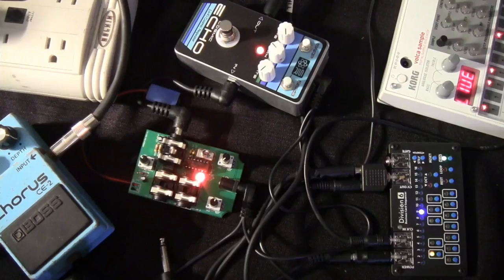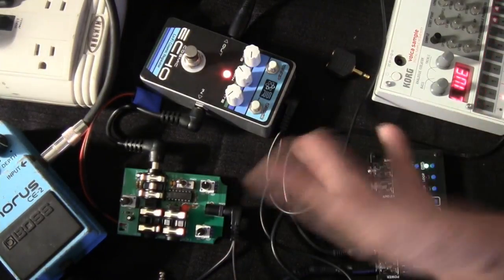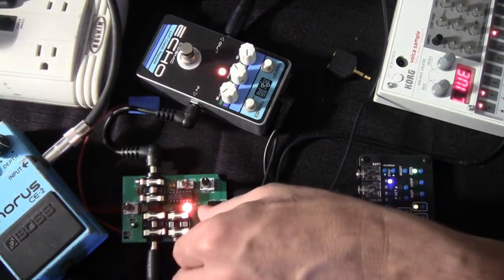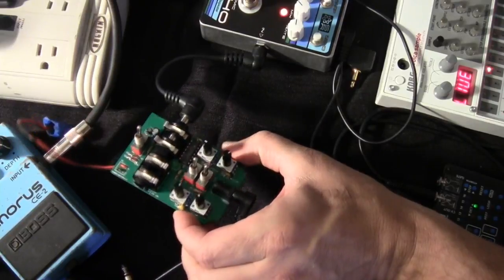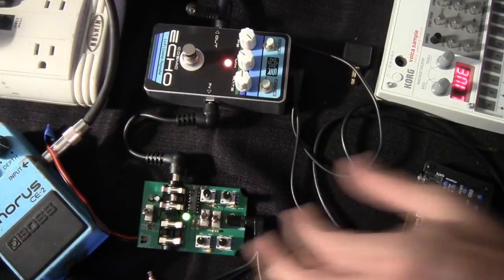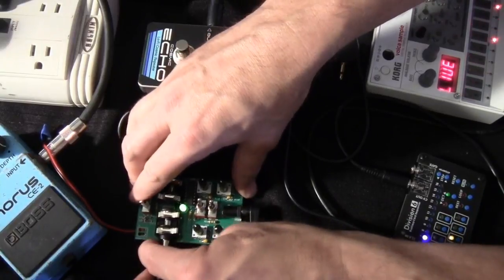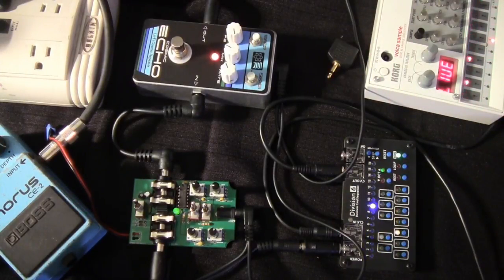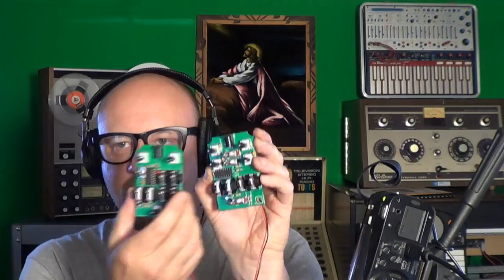HANDHELD APC & Chaos Nand versions - Synthrotek DIY LoFi square wave synthesizers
Low pulsing drones, random robotic chaos, high-pitched laser sounds – it’s all here in this small, handheld package.

A great project to begin your explorations into the world of DIY sound synthesis, the PCB was designed with the beginner in mind

The Chaos NAND Synth is our custom modification of the Chaos NAND Synth circuit.  4 Knobs and 3 Switches for ultimate control! Two gating oscillators can be switched on/off and varied. Pitch lets you determine the final output sound and Volume sets the output level.  SAG Input allows you to power your circuit off an external CV source for tons of tones you never thought possible! Turn the power switch off, feed it ~+4V and let it starve or crank up the voltage to 12V for some serious output power! Use a step sequencer to vary the insanity!  CV Switch lets you toggle between CV and Power Supply voltage. On/Off Switch kills the power to the circuit allows for a sick dive bomb / laser sound as the circuit discharges its stored voltage.

Features:

3 NAND oscillators and a volume control
On/off switches for the two gating oscillators
On/off power switch for dive bomb/laser effect
CV SAG input powers the entire circuit with control voltage: plug in a sequencer, envelope, LFO, etc (up to 12V)
Takes 9V battery or 9V center negative power supply (not included)

An easy-to-build, all board-mounted APC! With more stepped tones and better bass response, the APC Handheld is a new take on a classic circuit!

Originally designed by DIY electronics guru Forrest Mims III as the “Stepped Tone Generator,” the Atari Punk Console is one of the most famous and recognizable Lo-Fi synth circuits ever. Using a single 556 dual timer IC with minimal part count, the Atari Punk Console circuit is a solid, time-tested noise generator capable of outrageous square wave madness!

Features:

Easy build for beginners!
Better bass response (lower duty cycle than original)
More steps in between the original stepped tones
Dual power supplies: use a 9V battery or an AC Adapter rated at 5-12V 200mA (center negative polarity, not included); DC Jack allows for power switching so that battery power is only enabled when there is no AC Adapter plugged in
Control Voltage (CV) input allows sequencers and waveform generators to expand the sonic capabilities of the Atari Punk Console from drone to arpeggiated dynamism
Use any variable voltage source from 0-Supply Voltage for some glitchy goodness!
3 potentiometer controls – Pulse Width and Frequency contour the tone while the Volume control sets your output level just right
Uses 1/4″ mono instrument jacks